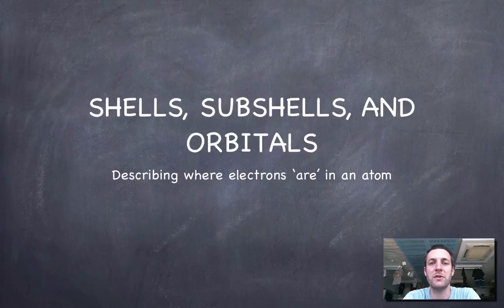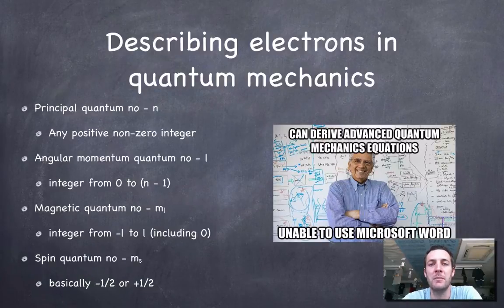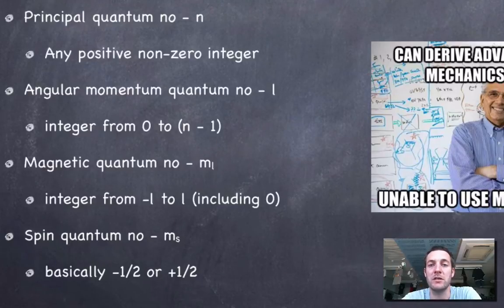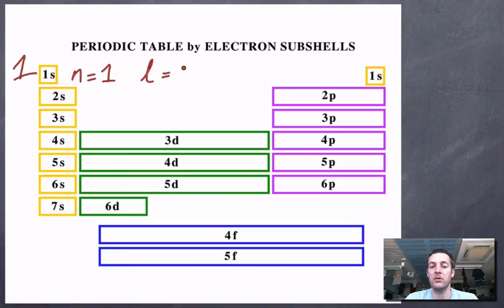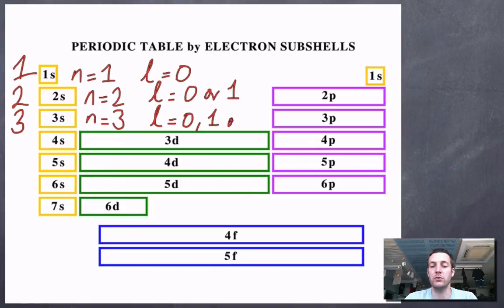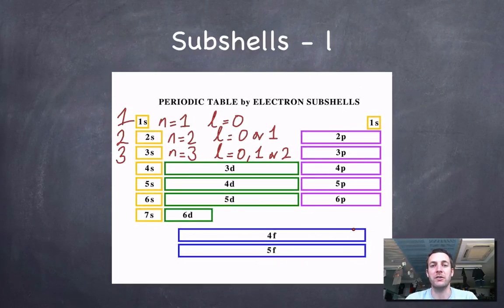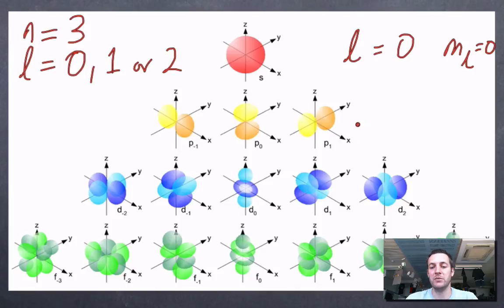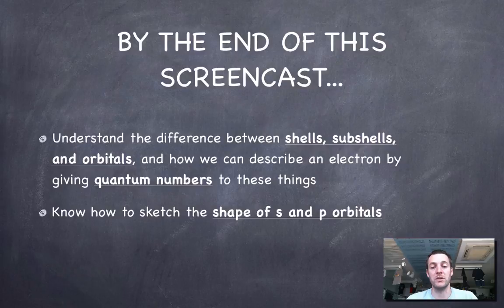6 Shells, Subshells, and Orbitals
6th in a series of 7 films covering the SL Atomic Structure topic from the IB Diploma chemistry course. Here we look at the difference between electron shells, subshells, and orbitals, how these relate to quantum numbers, and the shape of some of the simpler looking orbitals.

PLEASE NOTE THAT THIS WAS PART OF THE HL TOPIC UNTIL RECENTLY. SL STUDENTS TAKING EXAMS IN 2015 WILL NOT BE EXAMINED ON THIS MATERIAL